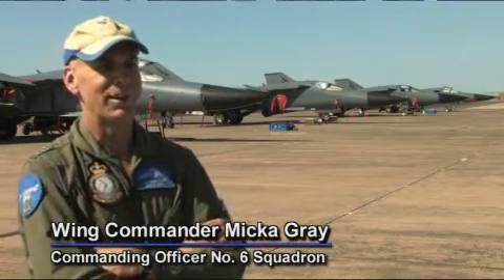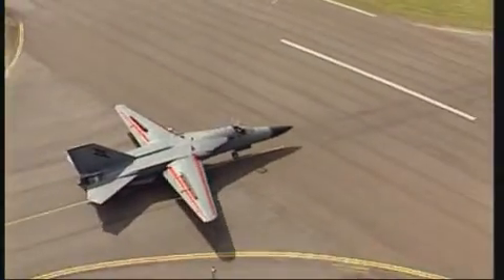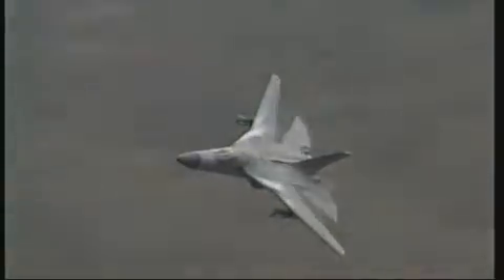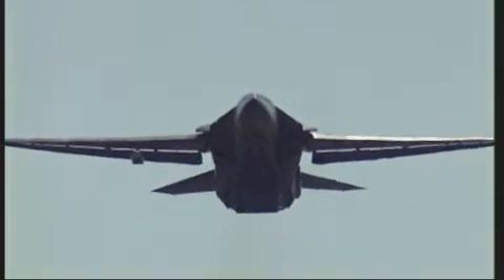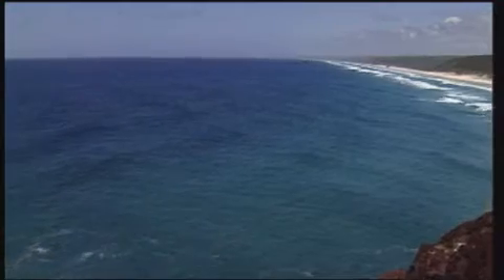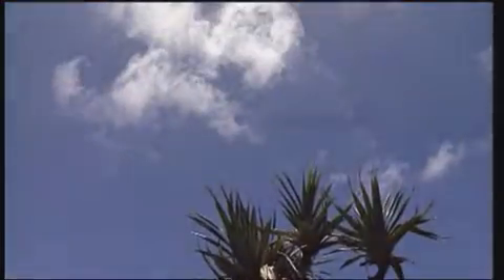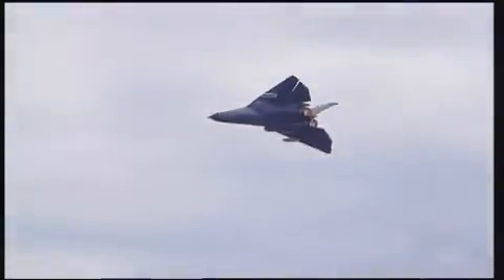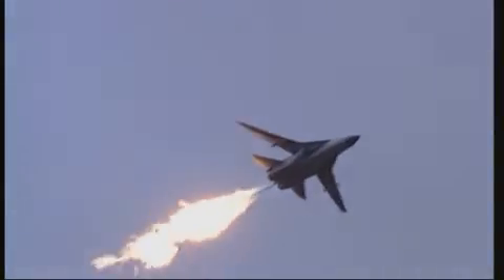Pitch Black 2010 F-111 2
Pitch Black 2010: Wing Commander Micka Gray, Commanding Officer No. 6 Squadron has been flying the F-111 for over twenty years and talks about the capabilities of the aircraft.